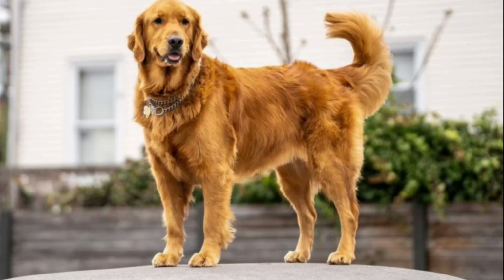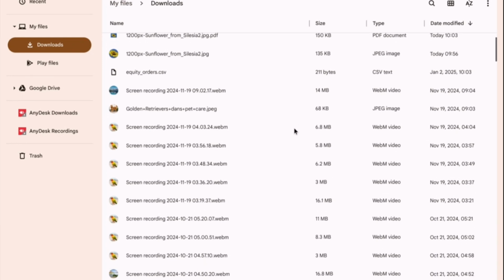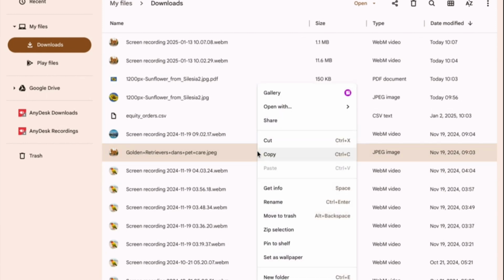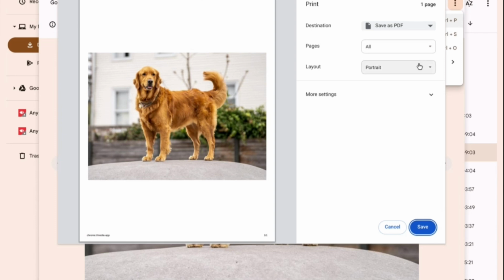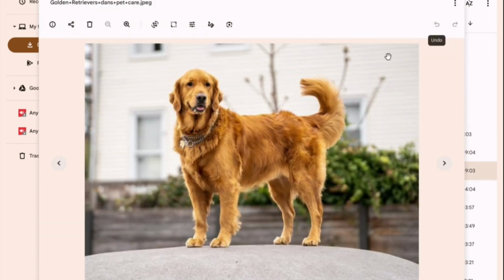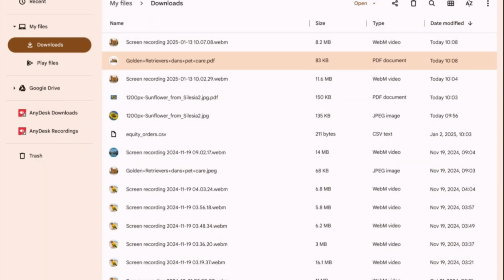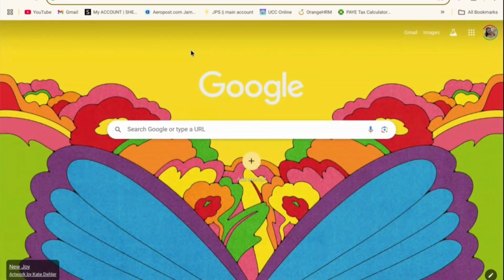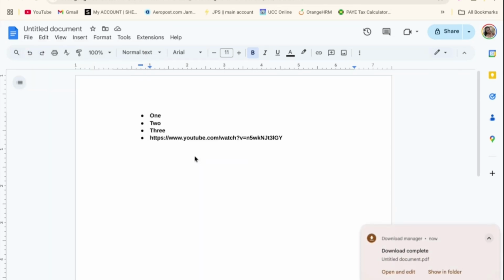HOW TO MAKE PDF IN CHROMEBOOK